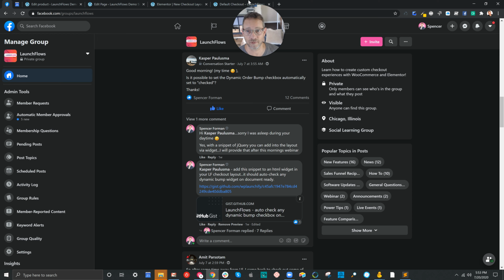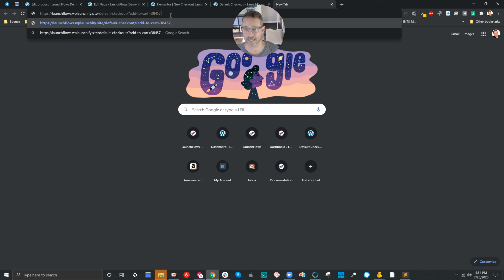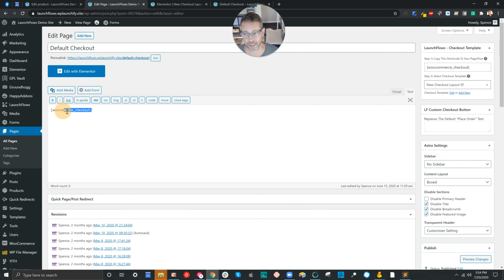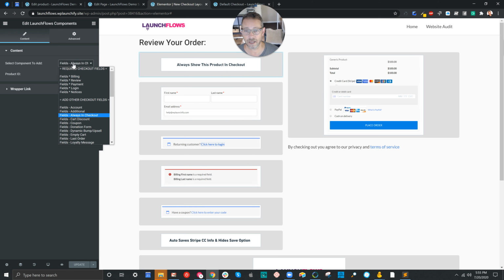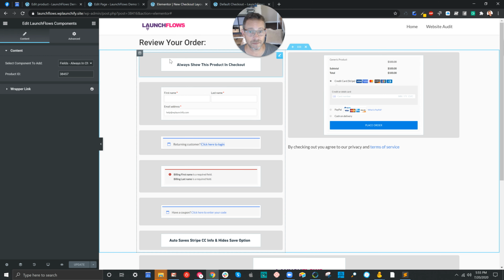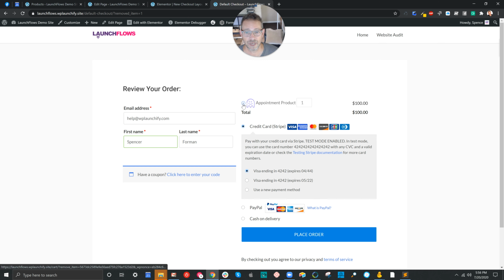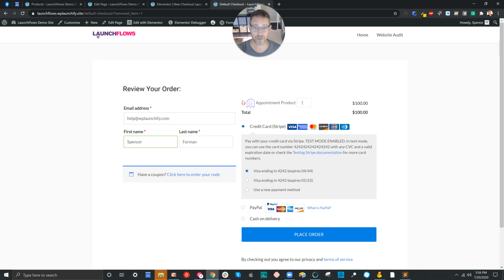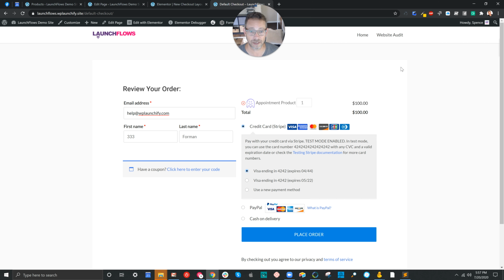LaunchFlows Update - Product Always In Checkout Feature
Now it's easy to ensure that any WooCommerce checkout page is always loaded with at least one of any product that you include in your LaunchFlows custom layout.